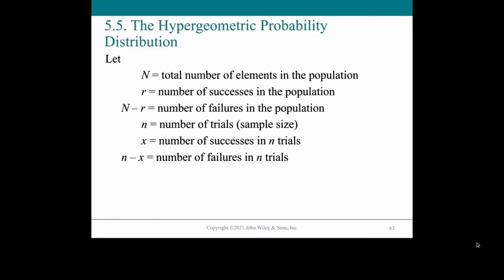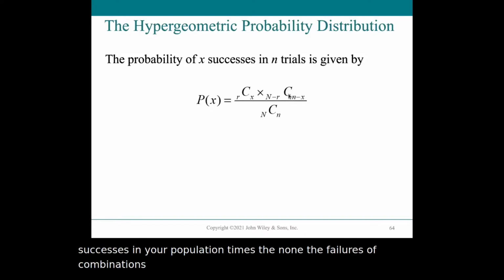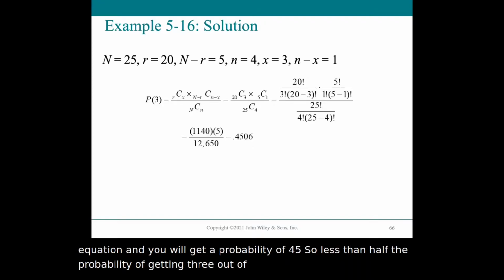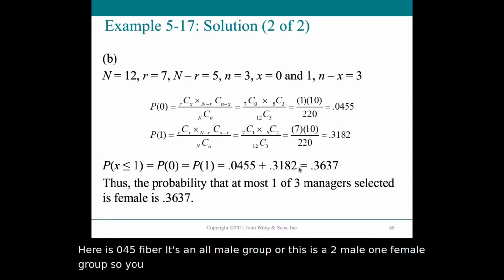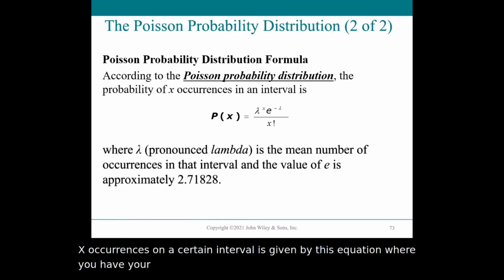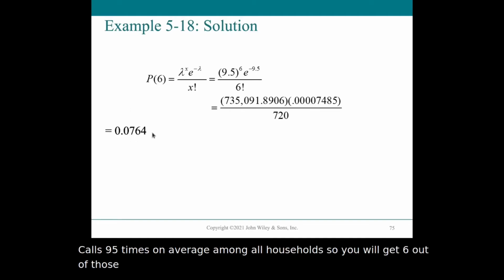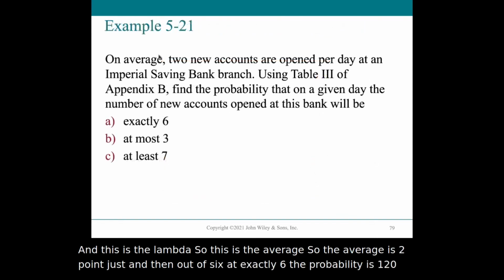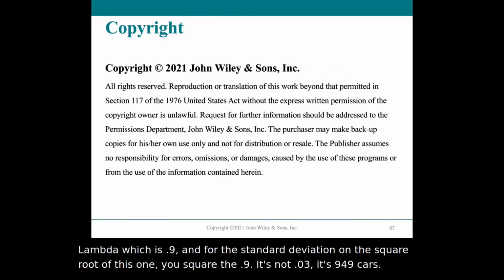Discrete Probability Distribution 3